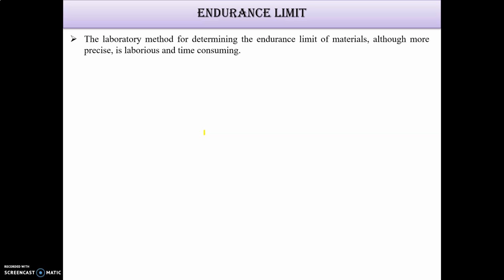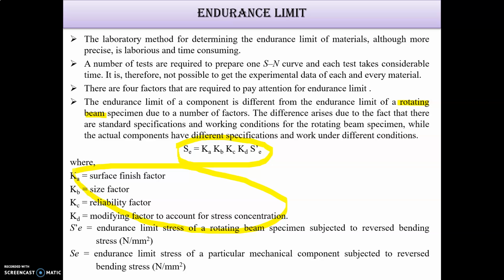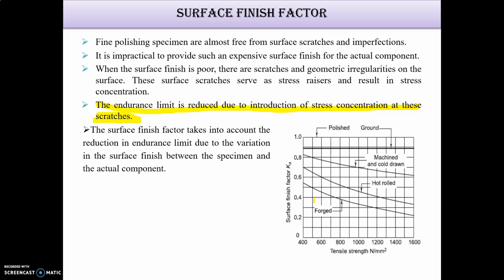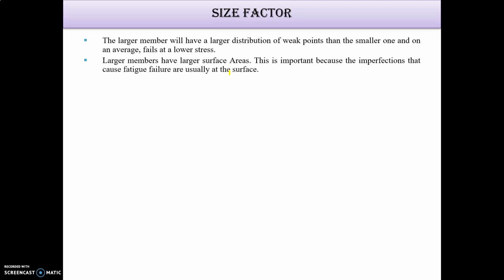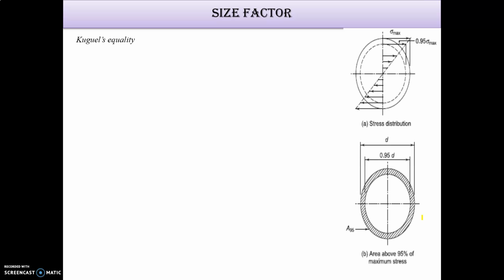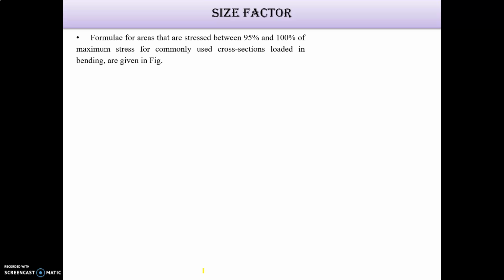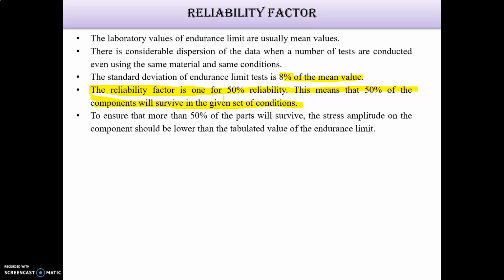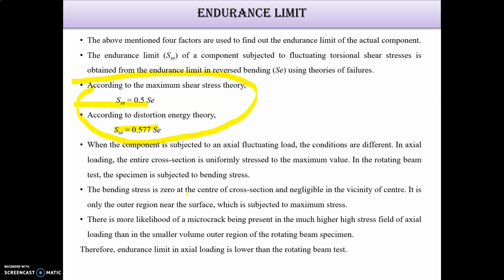33 Unit III Endurance Limit Approximate estimation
The laboratory method for determining the endurance limit of materials, although more precise, is laborious and time-consuming. A number of tests are required to prepare one S–N curve and each test take considerable time. It is, therefore, not possible to get the experimental data of each and every material. When the laboratory data regarding the endurance limit of the materials is not available, the procedure discussed in this article should be adopted.
Two separate notations are used for endurance limit, viz, (S’e) and (Se)
where,
S’e = endurance limit stress of a rotating beam specimen subjected to reversed bending stress (N/mm2)
Se = endurance limit the stress of a particular mechanical component subjected to reversed bending stress (N/mm2)
The relationship between (Se) and (S’e) is as
follows3:
Se = Ka Kb Kc Kd S’e
where,
Ka = surface finish factor
Kb = size factor
Kc = reliability factor
Kd = modifying factor to account for stress
concentration.